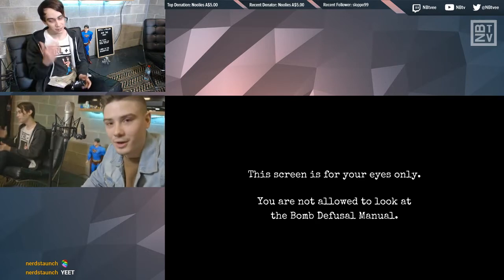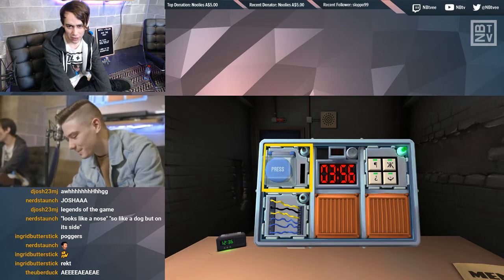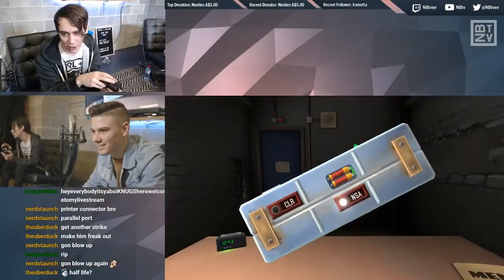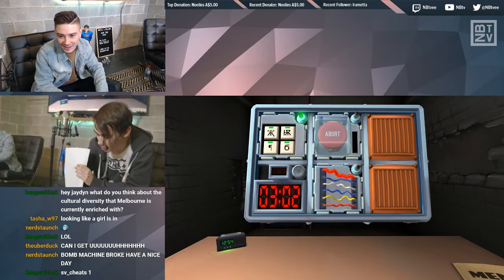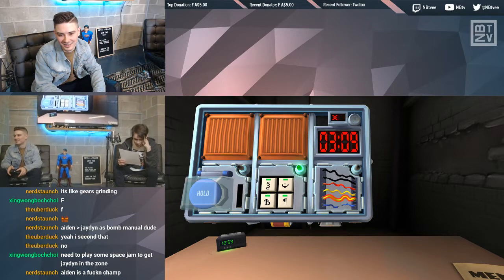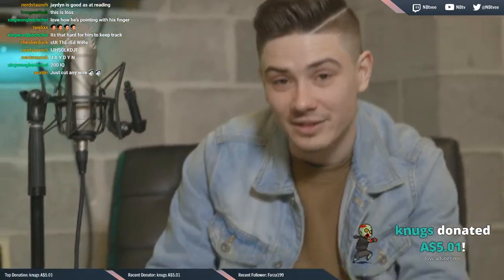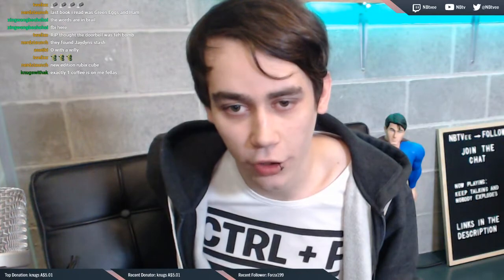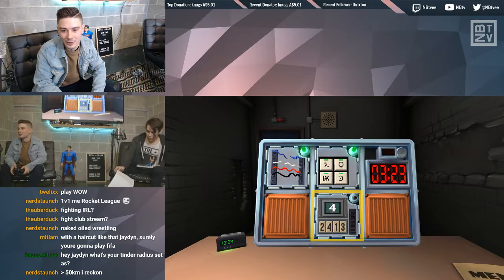Keep Talking and Nobody Explodes - Full Stream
Full Version  Keep Talking and Nobody Explodes

Aiden, Jaydyn love playing games having fun with it just kick off will make more enjoy.
Gaming channel based in the land of OZ. We play the latest games and deliver the best co-op experiences!

☠️ DEEP DIVE WHAT THE GAMES IS☠️
The game is designed to be played with at least two players, with one player as the "Defuser", playing the game on a computer (supporting both keyboard and mouse, touchscreen and gamepad controls, as well as support for virtual reality headsets), and the remaining players as the "Experts" reading the provided bomb defusal manual. As designed, the Defuser cannot look at the manual and must rely on the Experts to instruct him or her; likewise, the Experts cannot see the bomb and must rely on the Defuser to describe the bomb to them. Communicating with each other occurs either directly from across a table, or through online communication software.

Each bomb in the game consists of multiple modules; the modules are independent of each other and can be disarmed in any order. Most modules require disarming, with the bomb successfully disarmed when all such modules are successfully disarmed. Disarming these modules requires the Defuser to relay visual indicators to the Experts, who then use the manual to determine what actions the Defuser to take. Other modules are needy; they cannot be disarmed and demand periodic attention to prevent them from going off while the bomb is still armed. Each bomb will also have a countdown timer that, if it hits zero, will cause the bomb to go off. Bombs will also have a maximum number of strikes resulting from errors made during defusing (also speeding the timer), and if that maximum is reached, the bomb will also go off. Other obstacles to the Defuser include the lights in the virtual room going out momentarily, and alarm clocks that will distract the Defuser.

Modules use complex instruction sets and puzzle-like elements to be solved; for example, the Experts may need to guide the Defuser through a maze that the Defuser cannot see the walls of. Other modules use words that may be homophones of other similar words ("sees" to "seas") or be verbal tics ("uhhh" or "uh huh") that could easily be confused during communication between Defuser and Experts. Many modules have multiple stages that require the Experts to keep track of past actions as they work through each stage. Defusing some modules may also depend on the state of the bomb such as how many strikes it presently has, or external decorations on the bomb like the serial number or the presence of batteries.

The game is broken up into a number of predetermined levels broken up into skill groupings that set the number and types of modules, the time to defuse the bomb, and the maximum number of strikes. Each level will generate the bomb and its modules to be defused in a procedural manner. Players also can create a custom challenge based on module count, time, and strikes. walkthrough bomb squad gameplay multiplayer